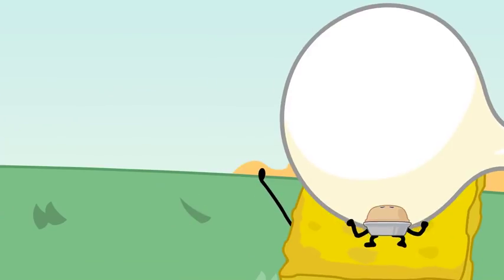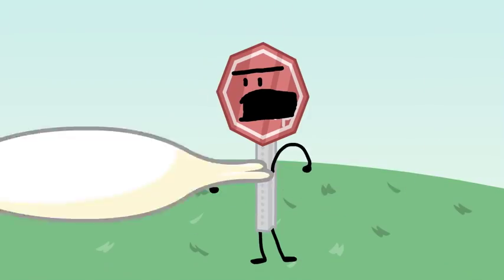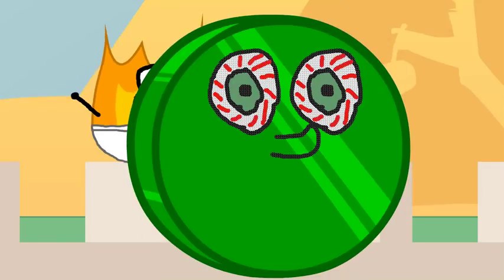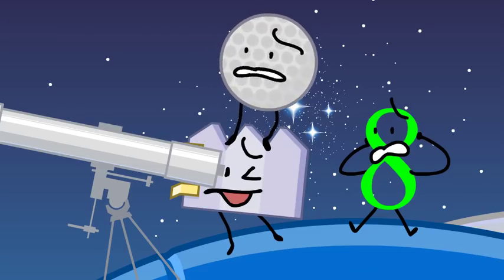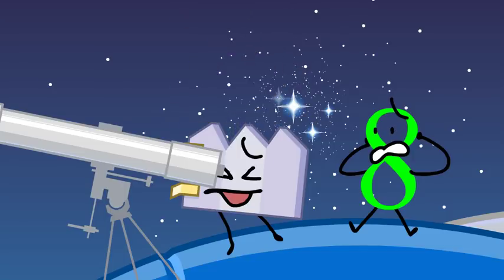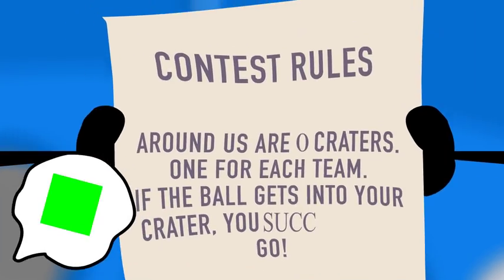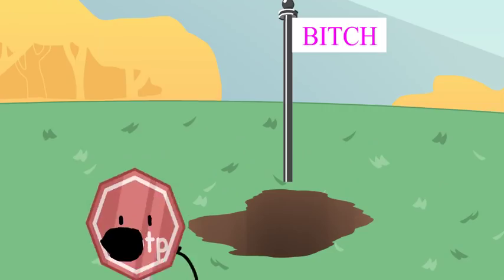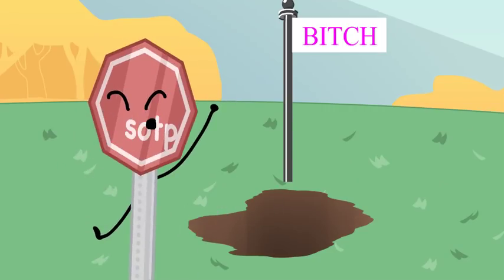BFB 7-4 why are people voring Cake?